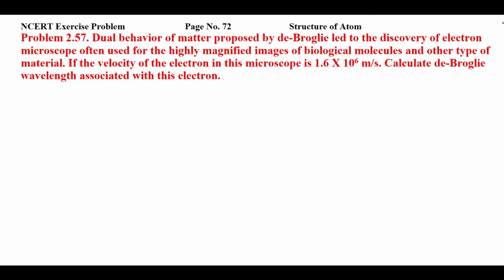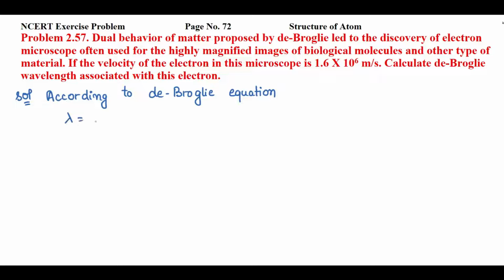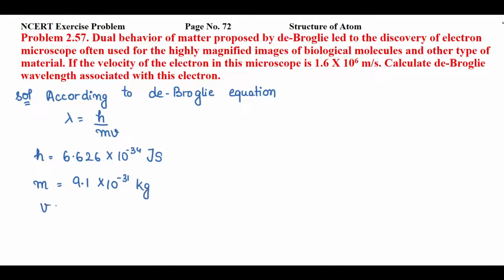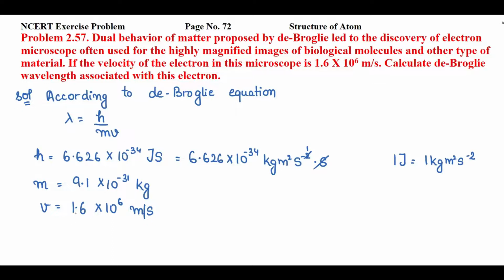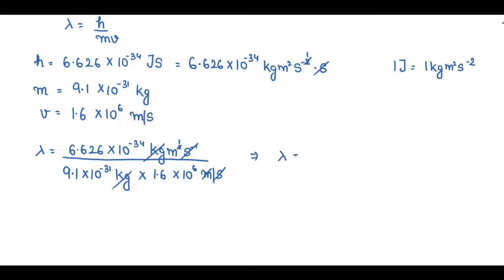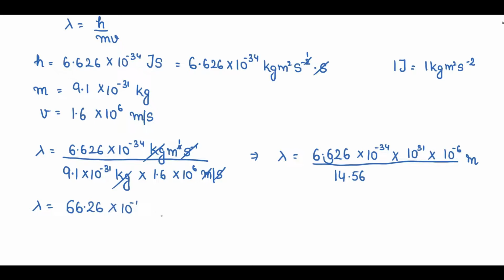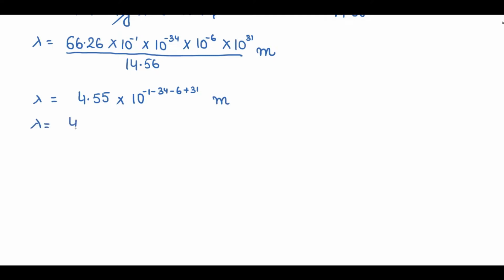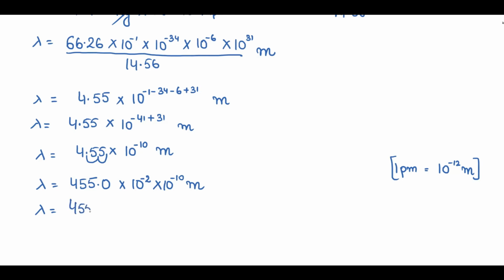Dual behavior of matter proposed by de-Broglie led to the discovery of electron microscope often....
Problem 2.57. Dual behavior of matter proposed by de-Broglie led to the discovery of electron microscope often used for the highly magnified images of biological molecules and other type of material. If the velocity of the electron in this microscope is 1.6 X 10^6 m/s. Calculate de-Broglie wavelength associated with this electron.